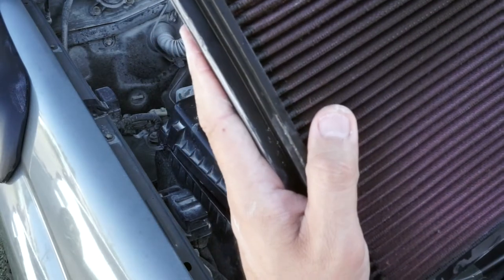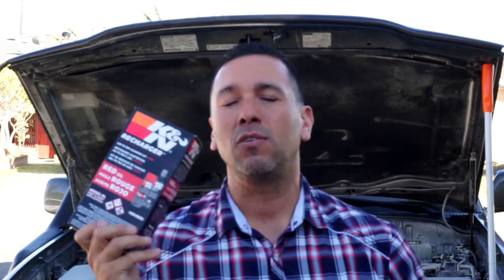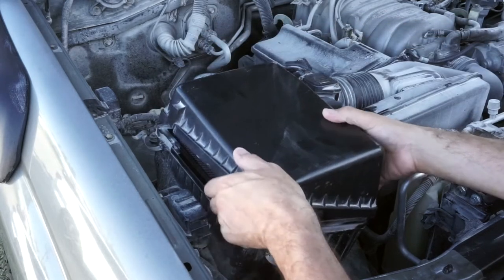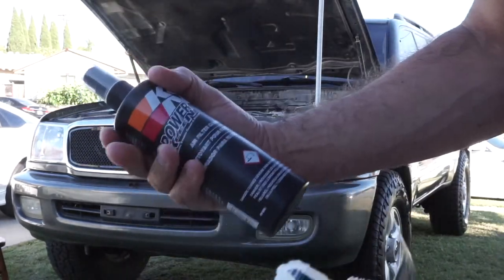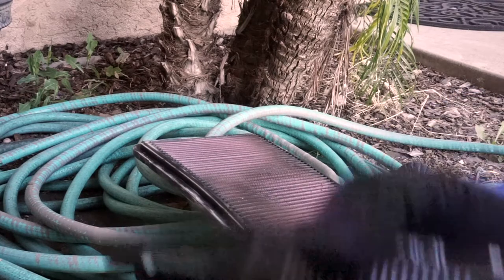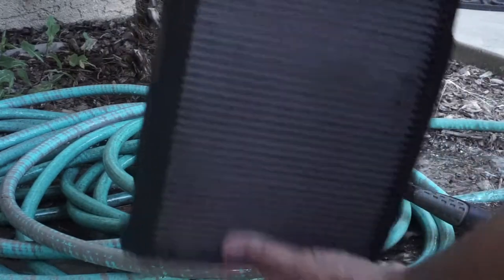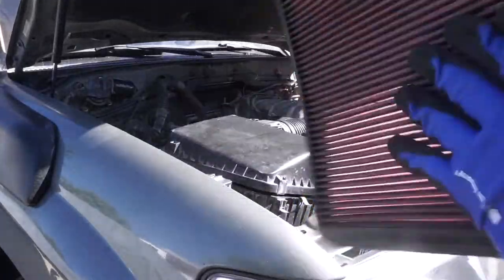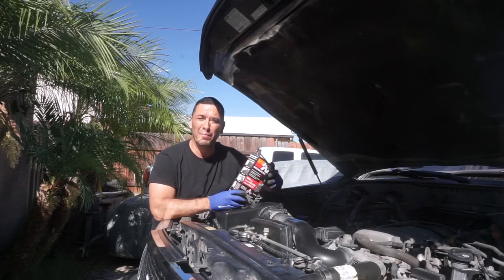How to Clean a K&N Air Filter & Re-Oil, On My 100 Series Land Cruiser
K&N Filter 100 Series: